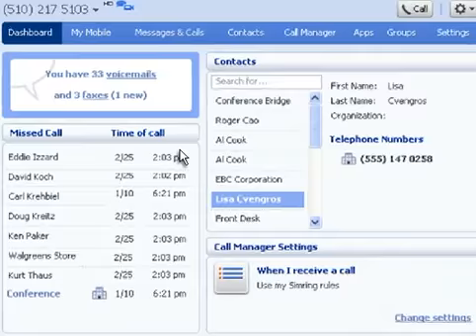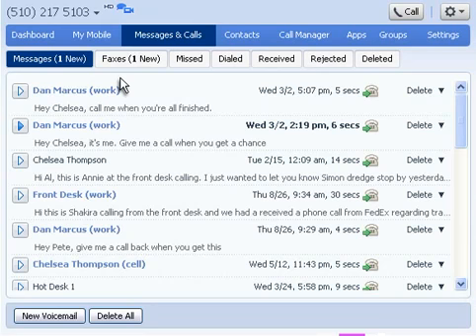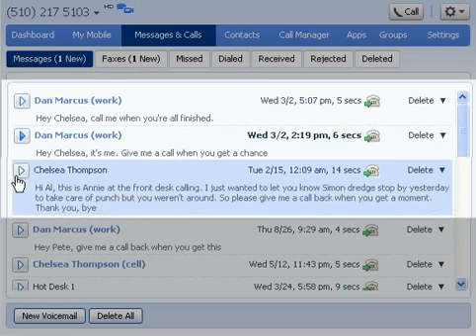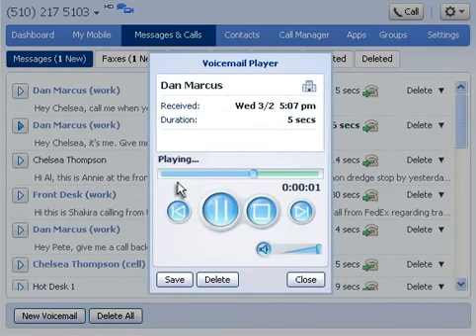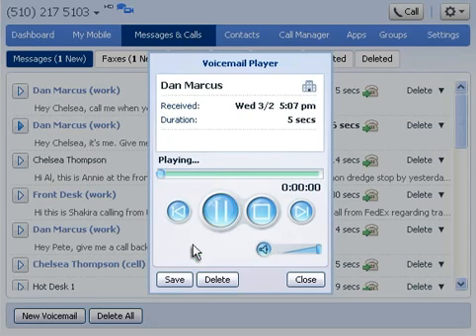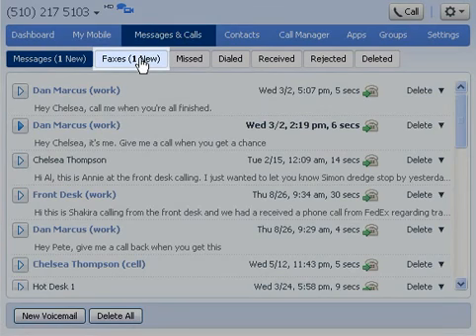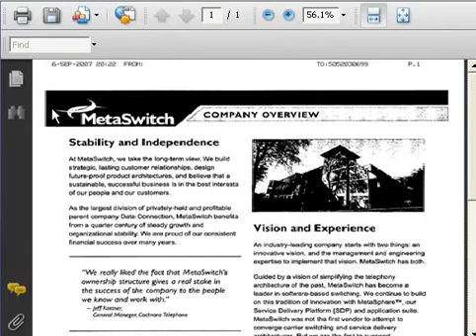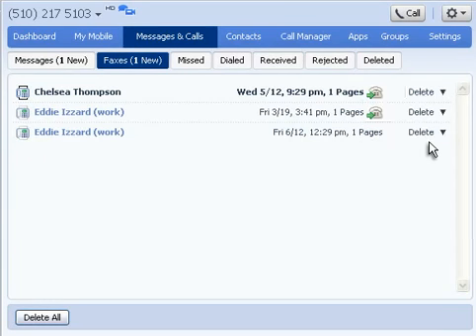CommPortal Tutorials - Voicemails and Fax Training